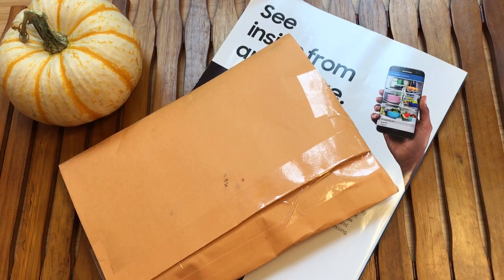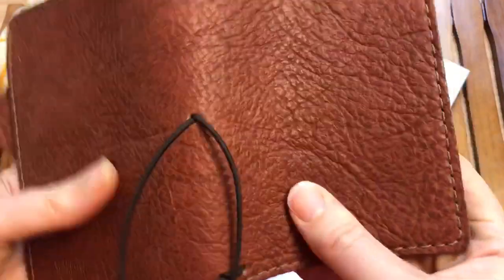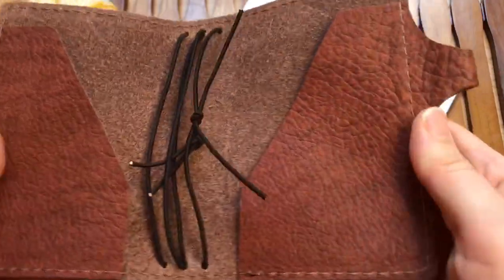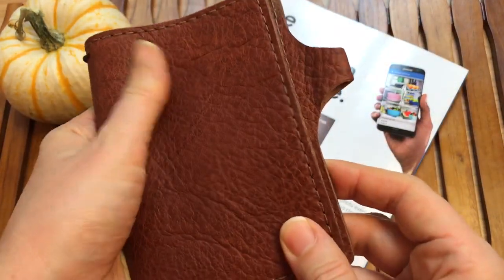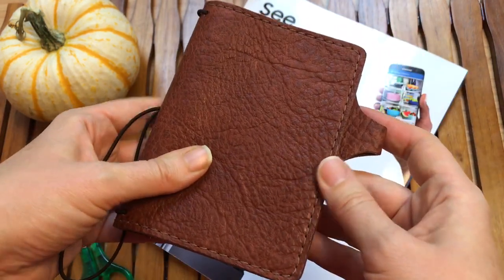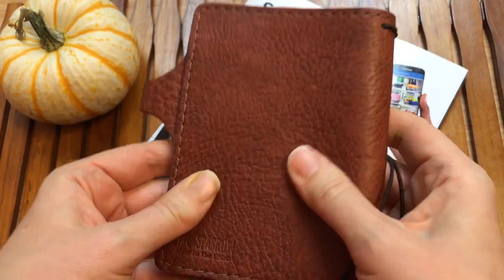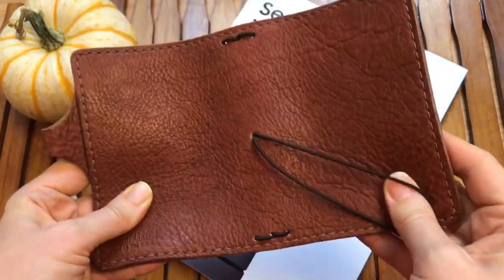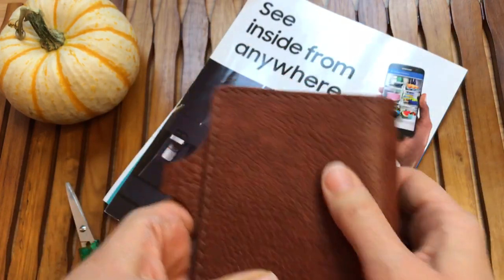Chic Sparrow Creme Brûlée Passport Unboxing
Unboxing a Passport Chic Sparrow.  I have missed this size and am happy to have one again!  Loving the feel of the highly textured Creme Brûlée Chic Sparrow!  I have not had one this squishy before :-)